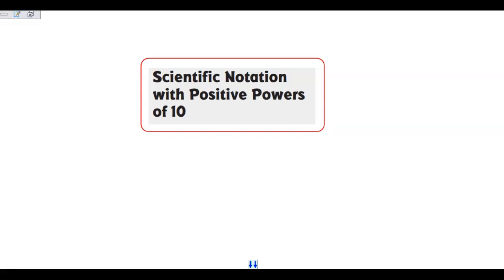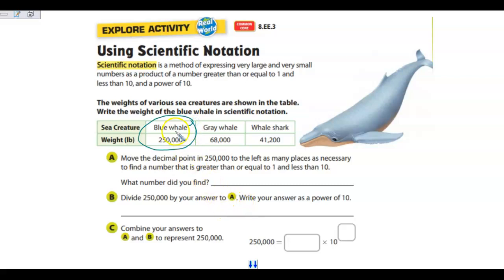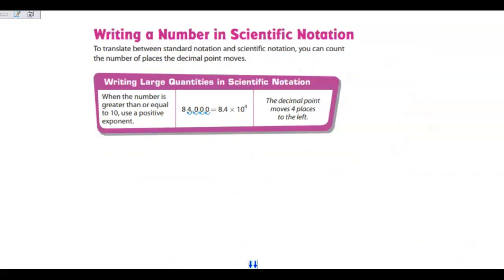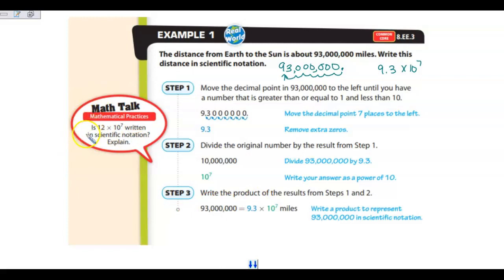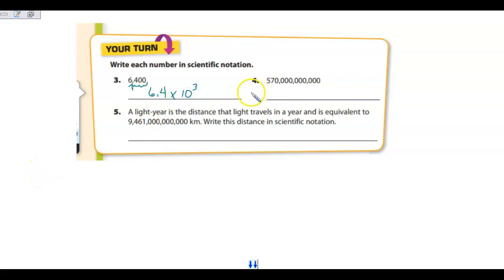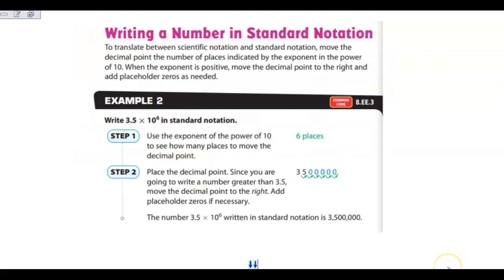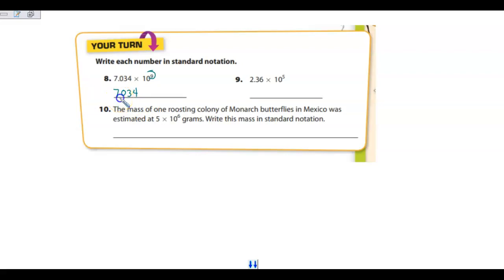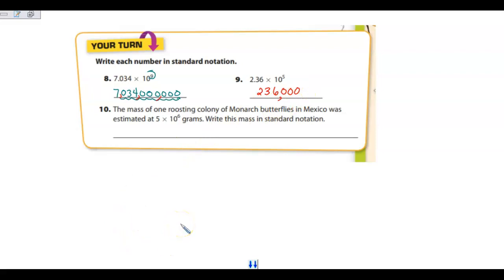Scientific Notation with Positive powers